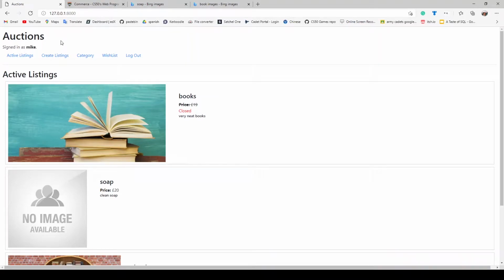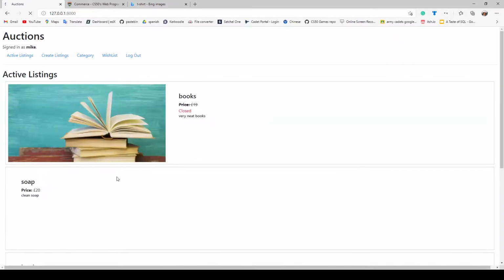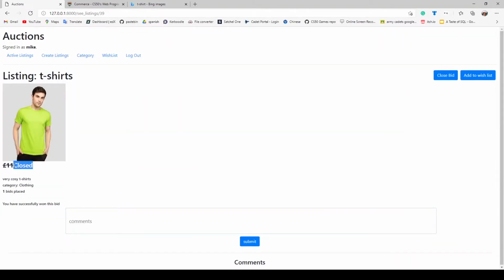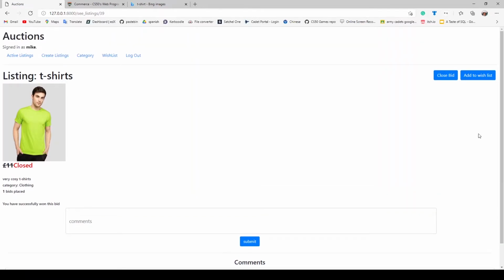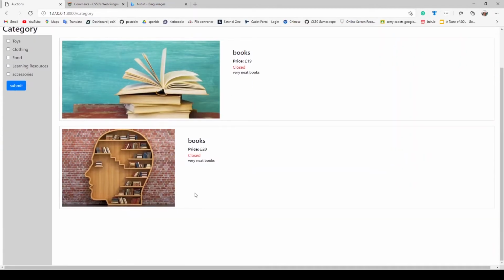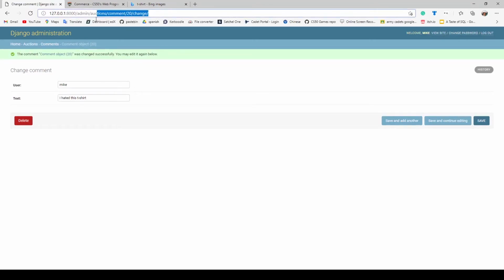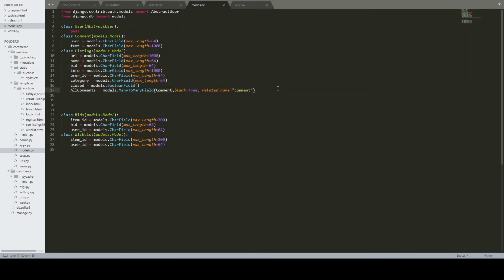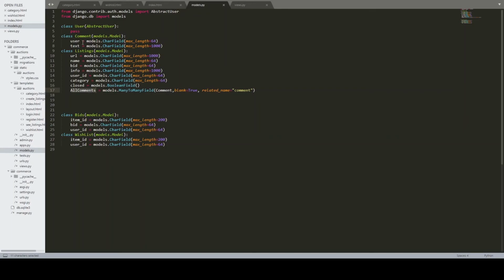CS50W Problem Set 2 Auction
This is my problem set 2 of CS50W and today I will show you my implementations that I have made.
Timestamps:
Models: 3:20
Create Listing: 0:10
Active Listings Page: 0:38
Listing Page: 0:49
Watchlist: 1:54
Categories: 2:07
Django Admin Interface: 2:38